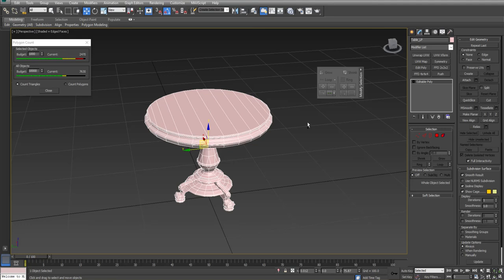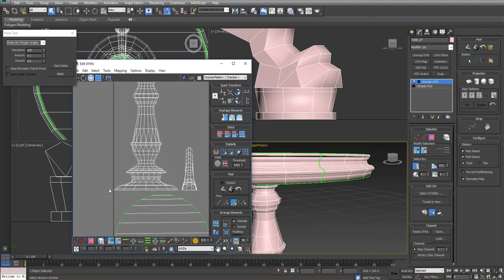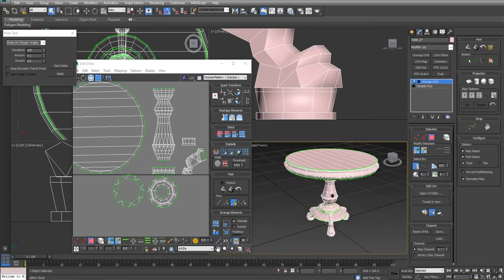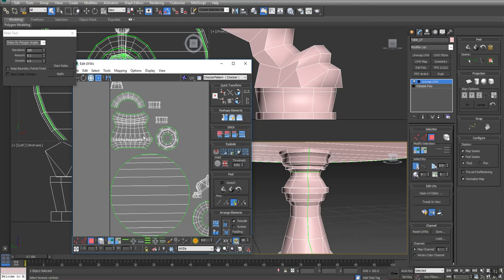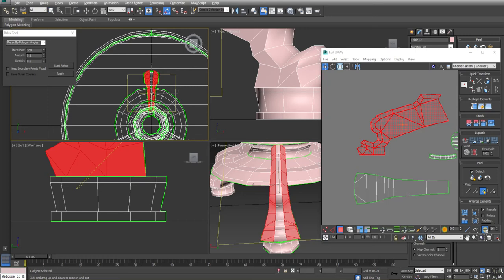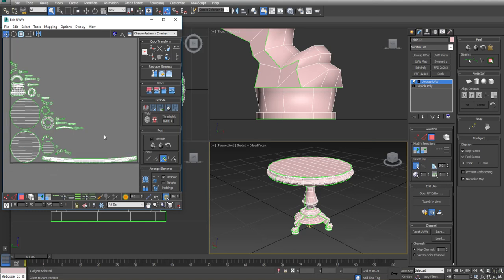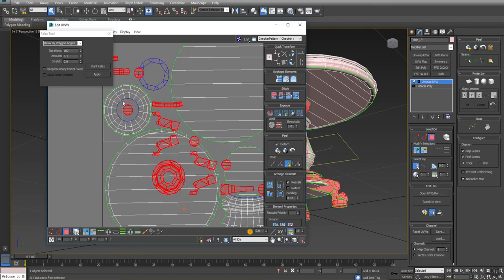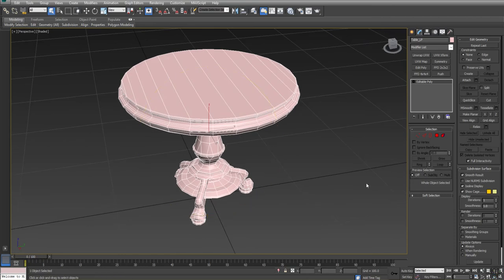Tutorial –Modeling a Table Part 4 – UV Unwrap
Tutorial is for UV Unwrapping a model using a combination of Edit Poly tools in 3DSMax.

UVW Map
Unwrap UVW